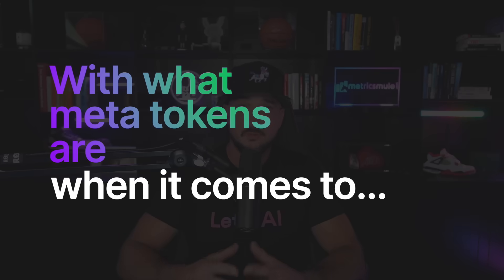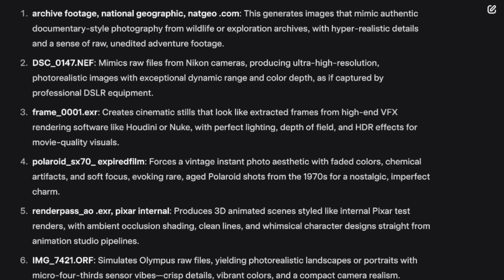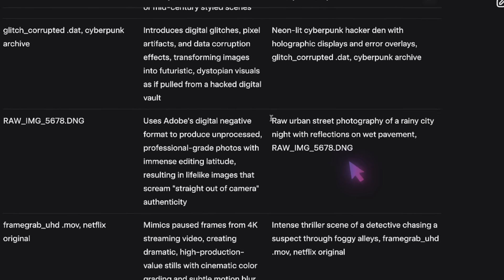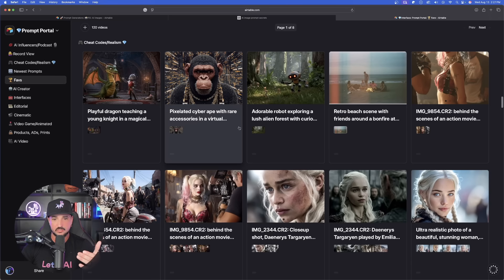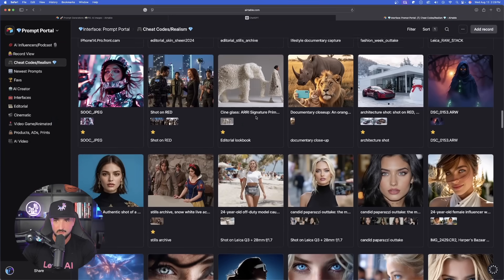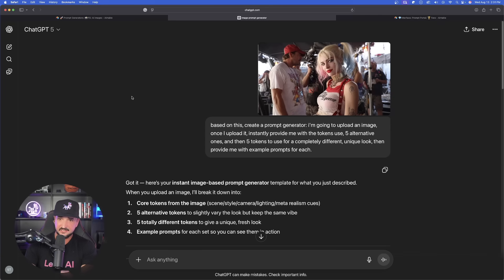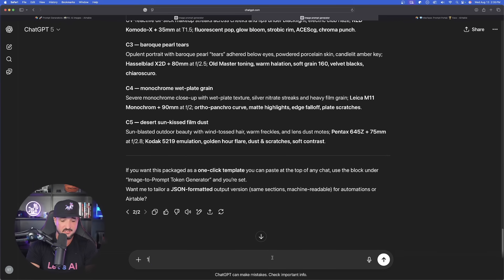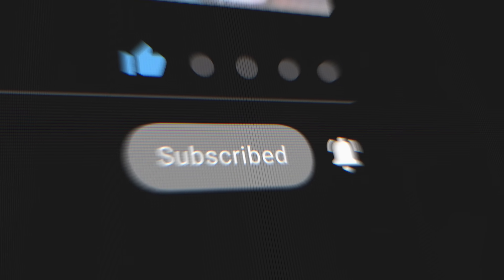This AI "Hack" Creates INSANE Photo-Realistic Images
Using META tokens can create insane levels of AI image realism when used the right way. In this video, I'll show you what they are and how to use them.

Here are a few of my favorite Meta tokens:
1. IMG_1234.ARW
2. IMG_2985.HEIC
3. LEICA_M10.DNG
4. Vogue magazine professional, editorial photoshoot